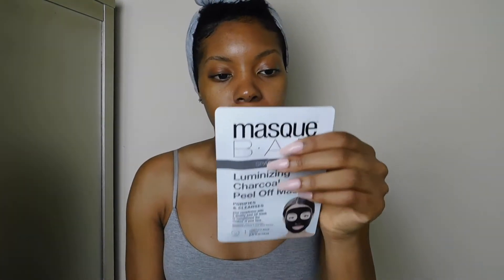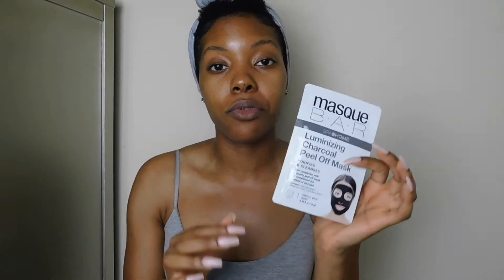CHARCOAL PEEL OFF MASK REVIEW!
Hey, everyone! In this video, I'll be reviewing a charcoal peel off mask for the first time. Tune in to see how to apply, take off, and the end results of this mask!

Hey guys! I'm a makeup enthusiast, and I also love fashion, hair and all things beauty. I'm here to show you my favorite makeup, beauty looks and products, tips and techniques, and learn from all of you as well! I also do story time videos! Tag me on social media with your favorite looks and recreations, and use the hashtag GLAZAY.

Song: Natural by Endless Love